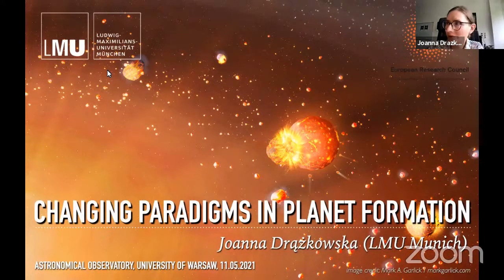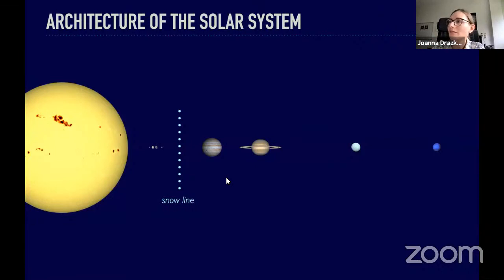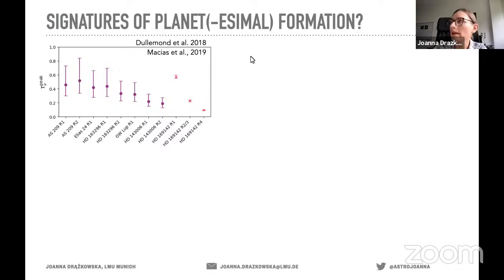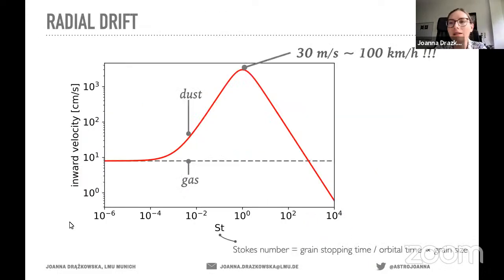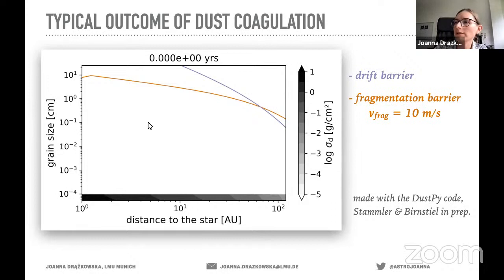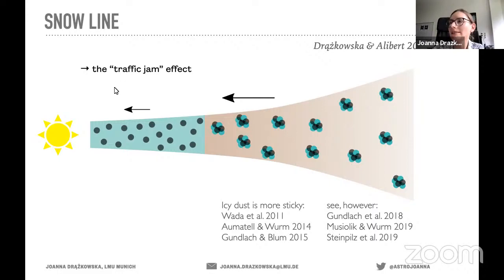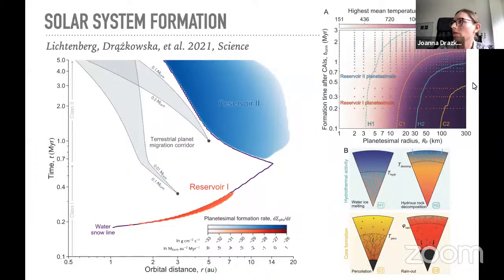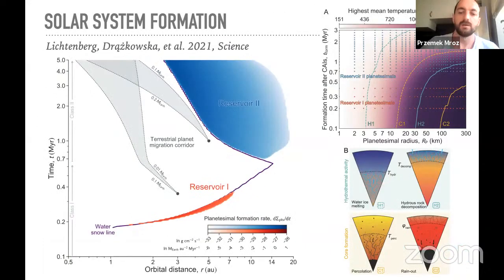Astronomical Observatory Tuesday Seminar 11 May 2021 4pm CET, Joanna Drazkowska (Munich Obs.)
Joanna Drążkowska (LMU Munich University Observatory) :
Changing paradigms in planet formation

Our understanding of planet formation is being transformed thanks to the exoplanet detections and observations of circumstellar disks but also the increasing precision of measurements of the Solar System meteorites. In this talk, I will present the emerging planet formation theory as a multifaceted process that starts with dust growth to pebbles. I will introduce our recent results suggesting that the architecture of the Solar System as we know it today is intimately connected to the earliest phases of the solar disk evolution.